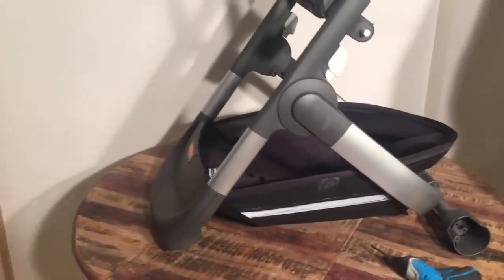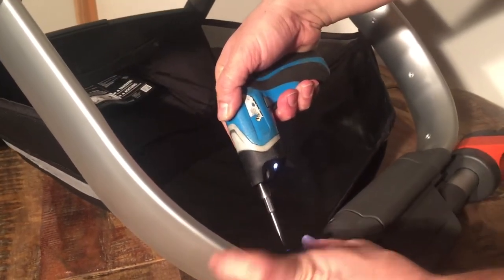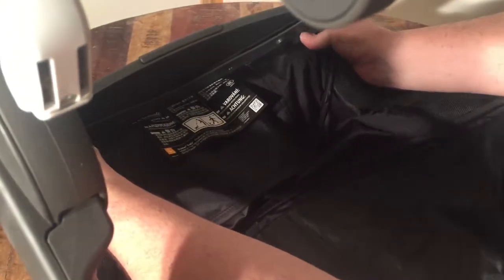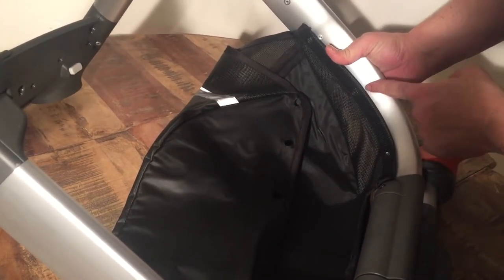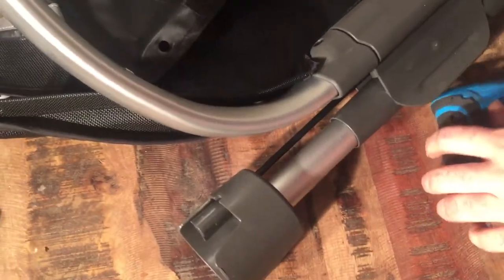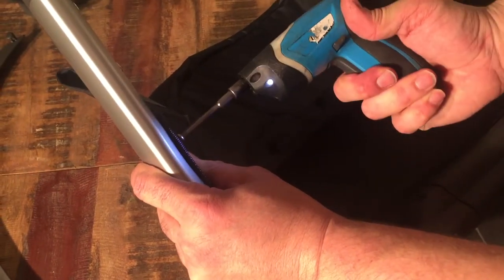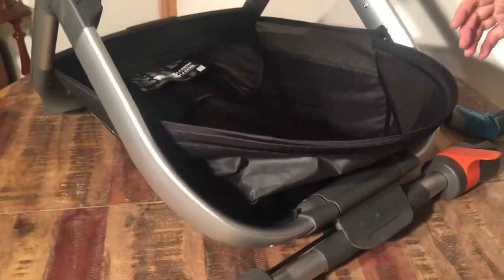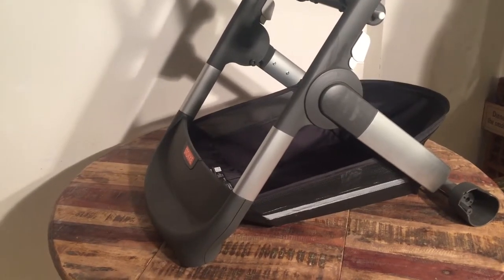How to Remove and Reattach the Shopping Basket on a Stokke Trailz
In this video we demonstrate how to remove and reattach the shopping basket of a Stokke Trailz stroller.